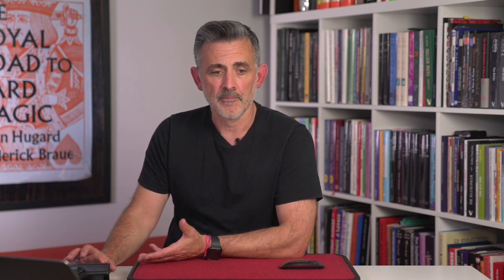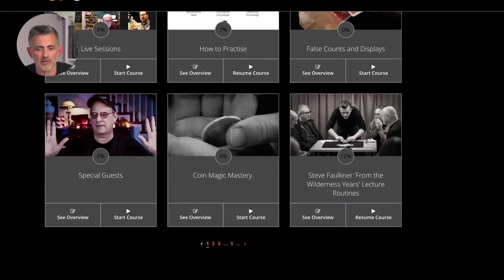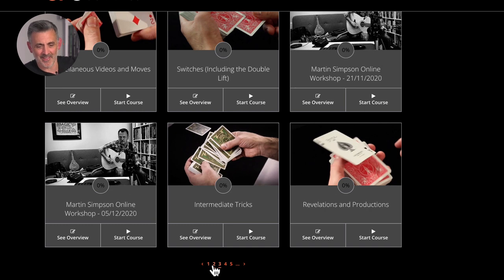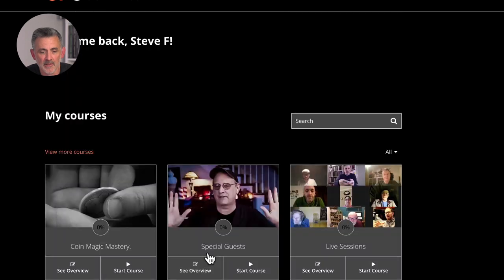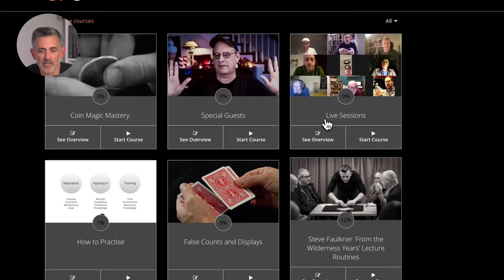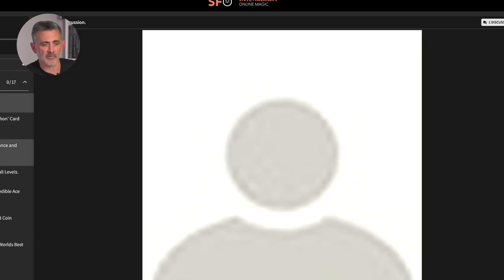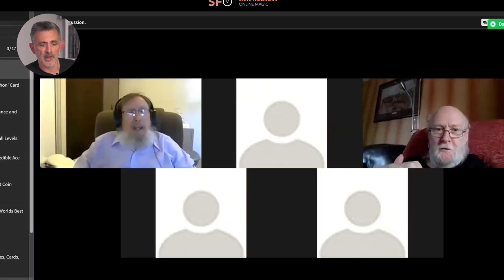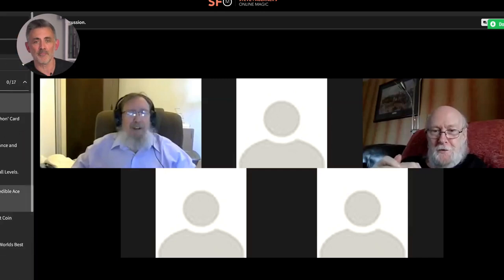In Defense of Chaos Cube. Full live upload. Comments on Comments 55.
THIS IS THE FULL LIVE RECORDED UPLOAD OF MY FAILED PREVIOUS LIVESTREAM.